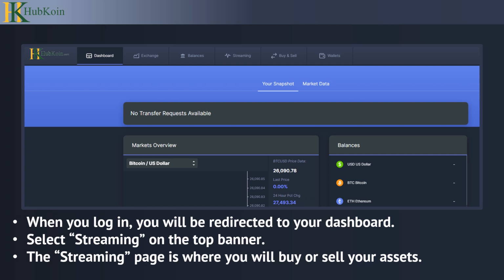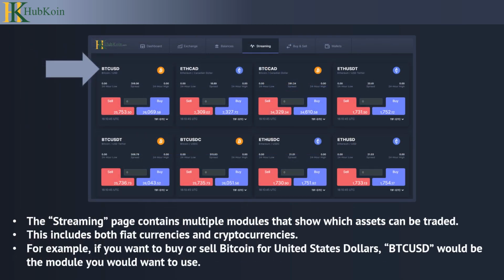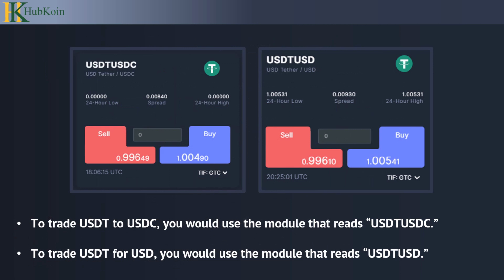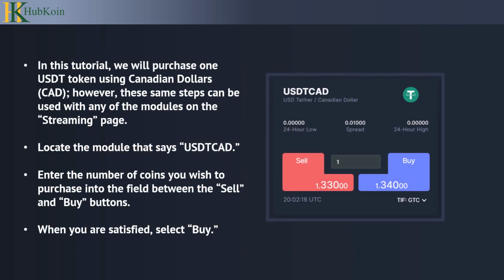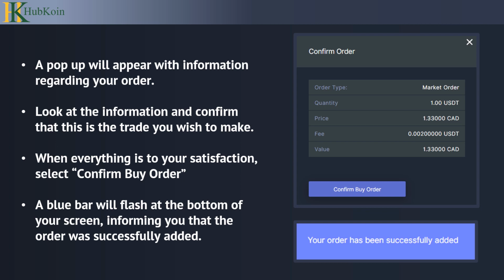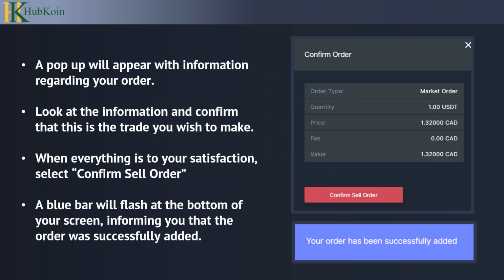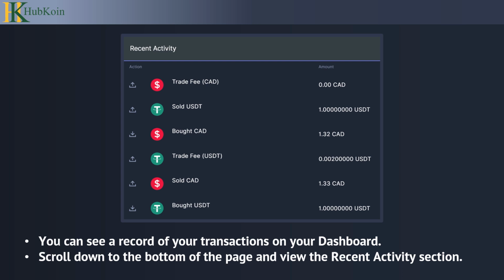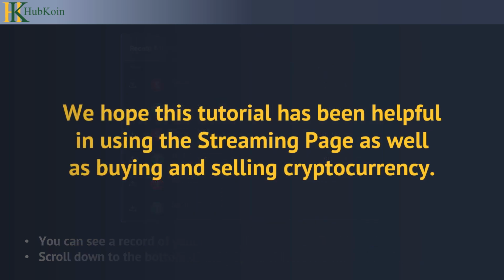HubKoin Exchange Tutorials - How To Buy/Sell